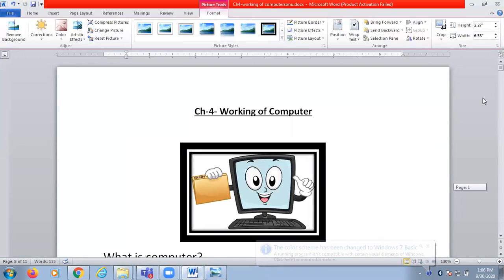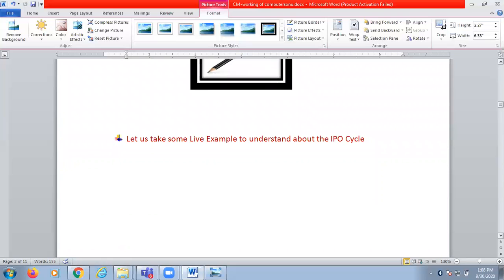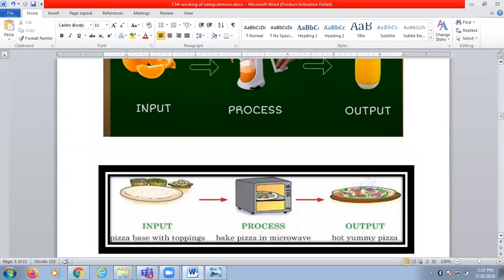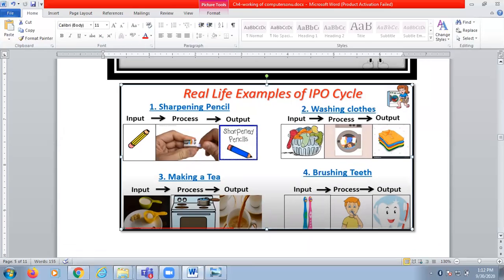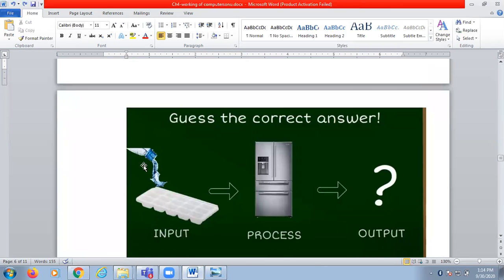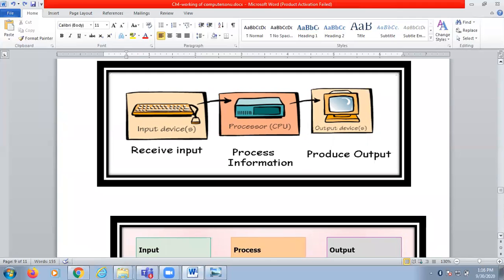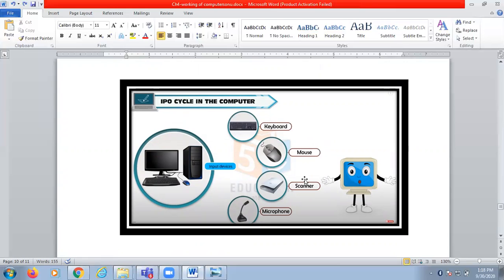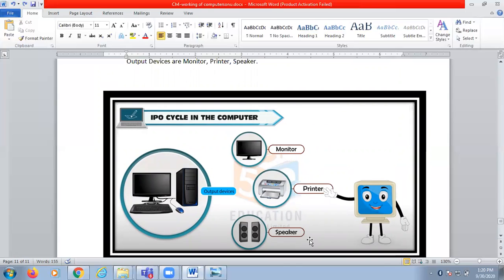Working of computer- ii Part